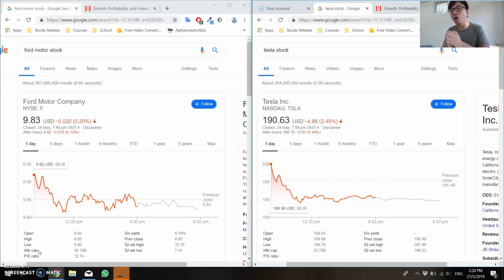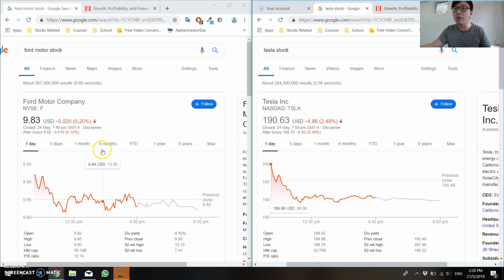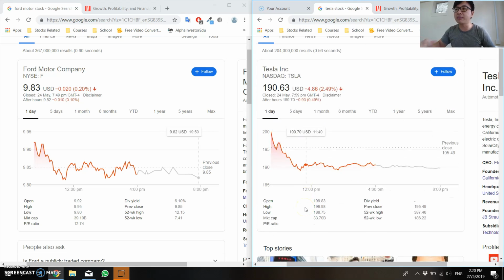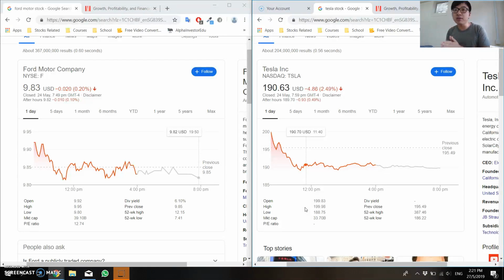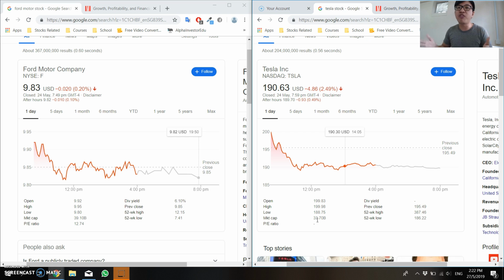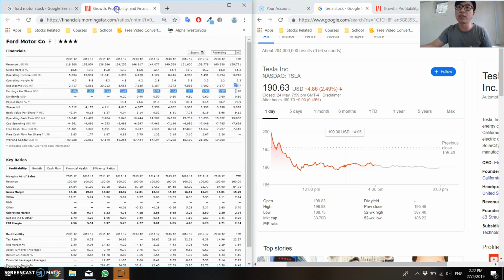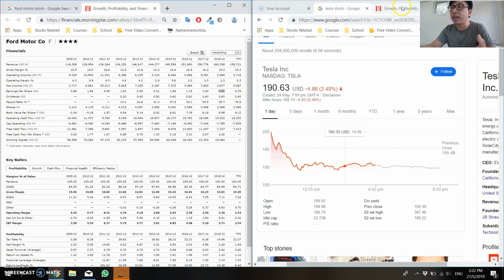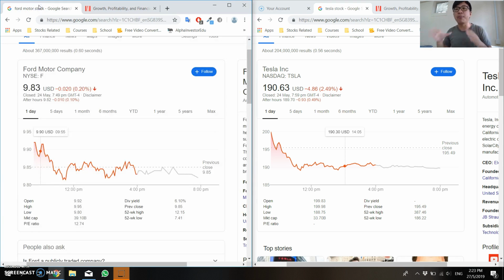Stock Price Misconception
What is the number 1 stock misconception that we have discovered from your feedbacks?

"Stock ABC is so expensive cause the shares are over $100"

Is that the case?

Are stock prices the determining factor of whether the stock is expensive or not?

In this video, I shall do a breakdown on the most basic way to determine if the stock is truly expensive on the valuation perspective or on the surface.